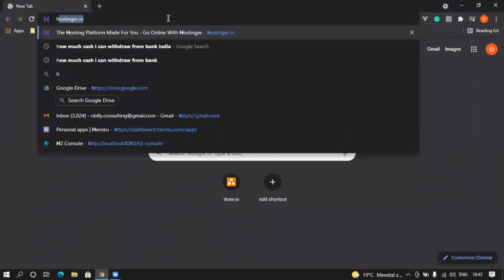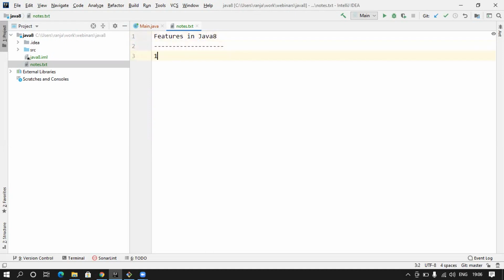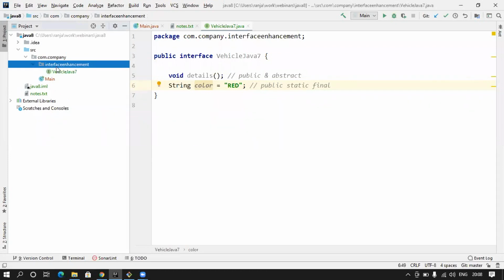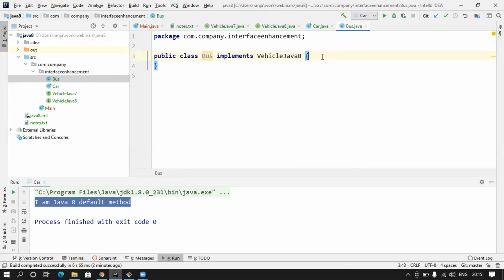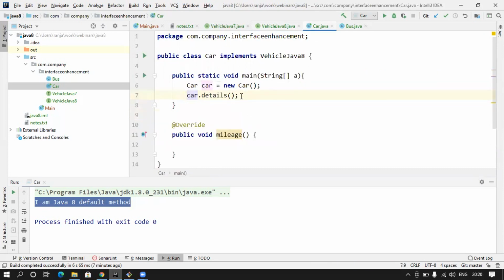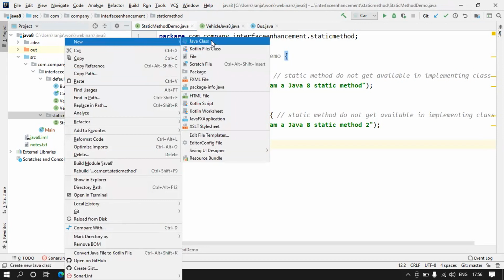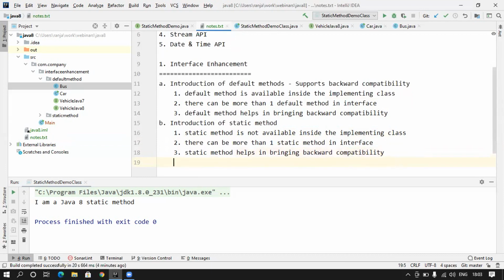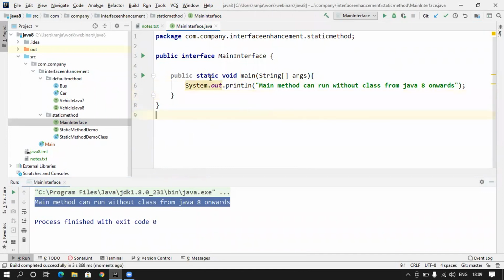Part-1: Java 8 default method | Static method in java | Java 8 tutorial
Java 8 default method | Static method in java | Java 8 tutorial

If you want daily free udemy coupons for hundreds of courses then join the below telegram channel now and enjoy courses for free

Happy Learning for free.